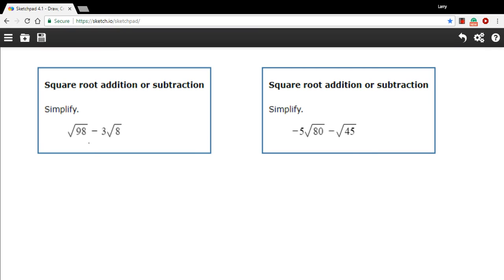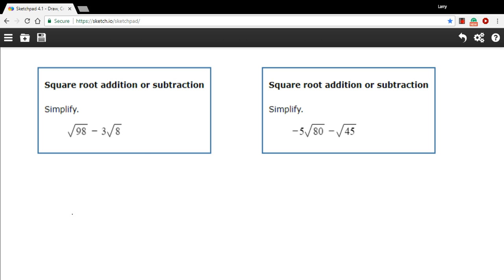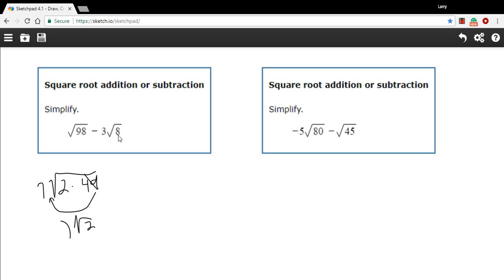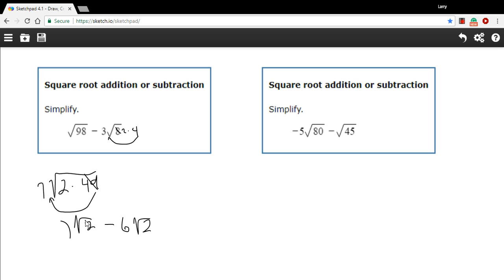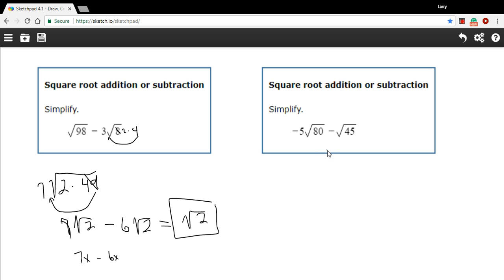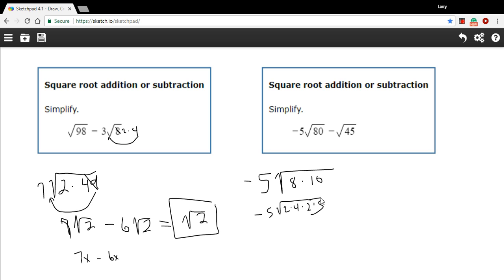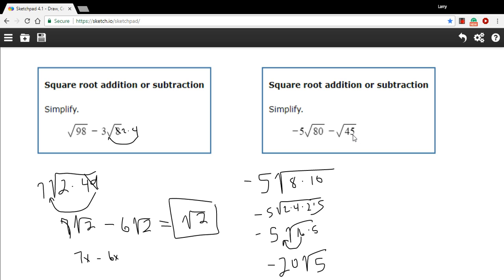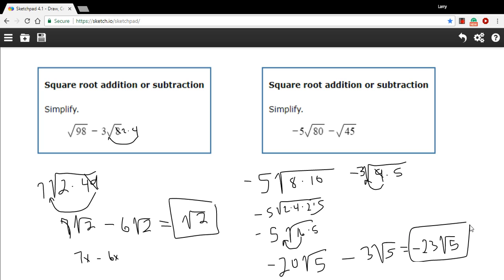Square root addition or subtraction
How to simplify square root addition and subtraction problems